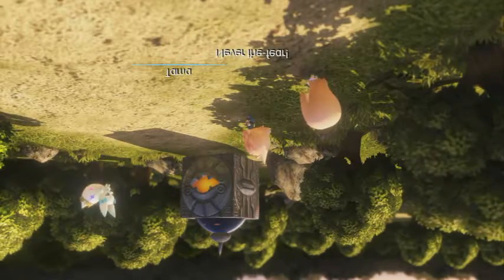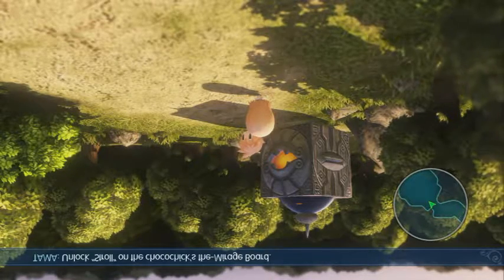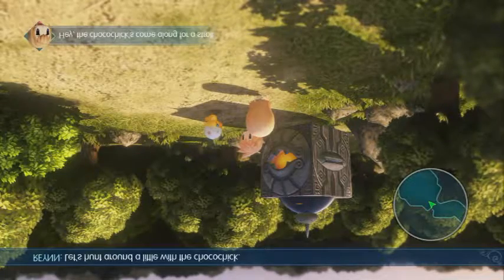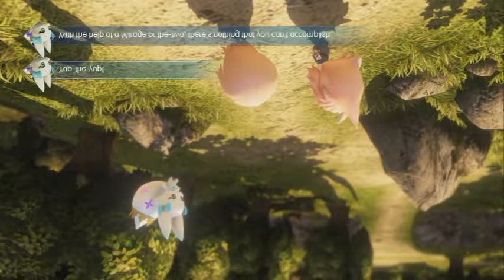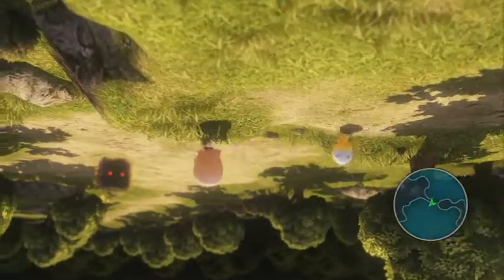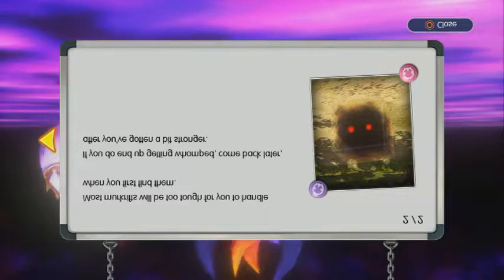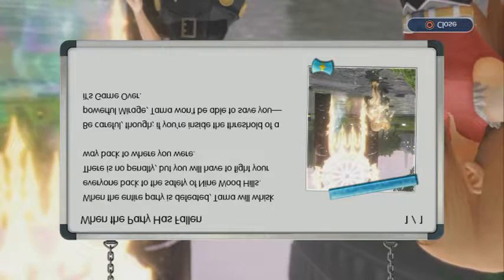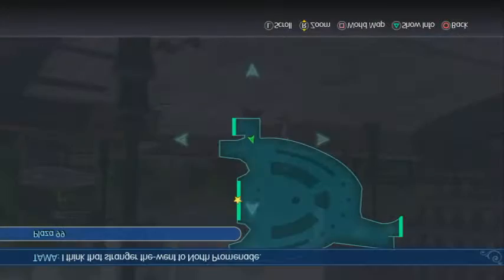CHOCOLATTE MART // Episode 3 // World Of Final Fantasy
The mysterious and wonderful journey continues as we keep exploring Wellspring Woods in Grymoire!  When Lann pulls us into a Murkrift, we get more than we bargained for!  We are introduced to another interesting character back in Nine Wood Hills!

Music used in (order of appearance):

♪ Canon in the Key if Hip-Hop (Sting) by Young Mozart
♪ Canon in the Key if Hip-Hop (30 second edit) by Young Mozart